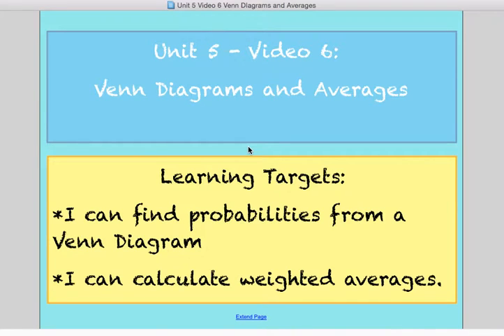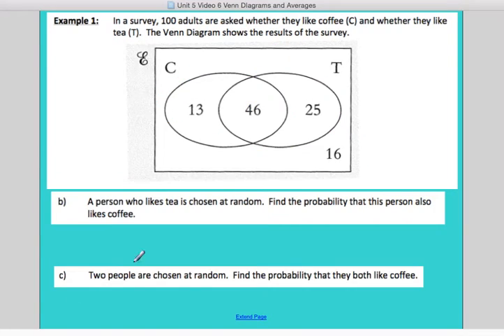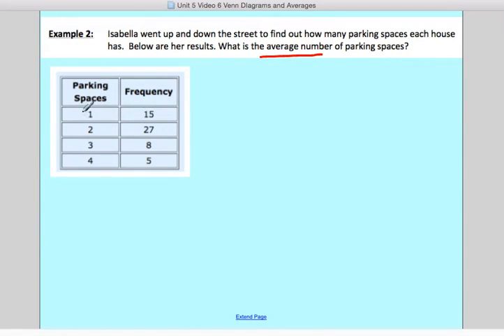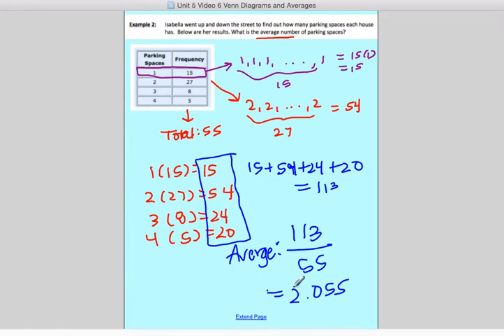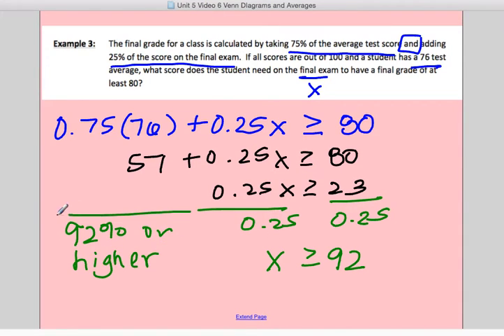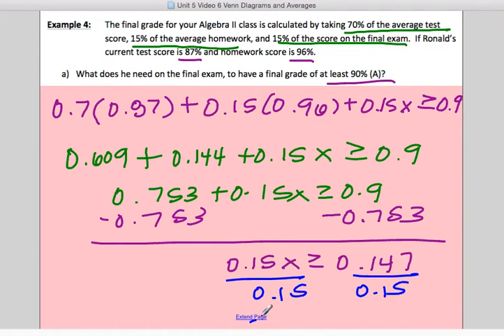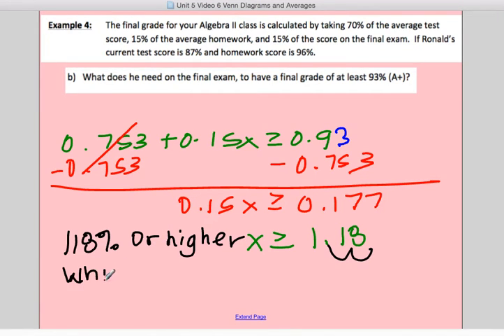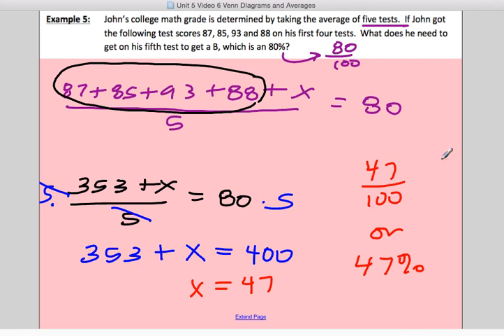Unit 5 Video 6 Venn Diagrams and Weighted Averages